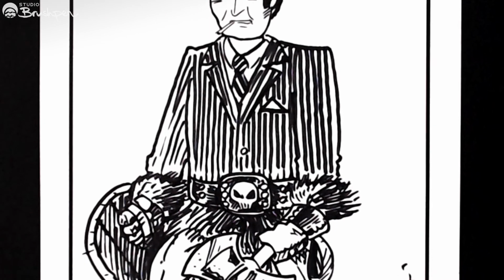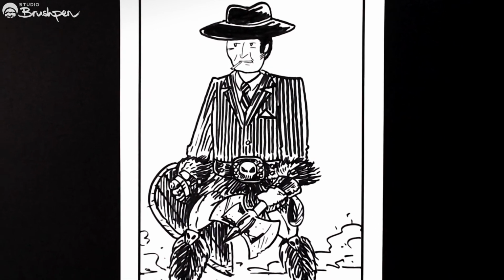Mermaid Magic! A Two-Player Drawing Challenge - Art Jam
How do two artists draw a mermaid together? It’s time for another art jam with my friend Pete! In this video we try creating new characters by only drawing half each. It’s a fun drawing game you could try with a friend. Who knows what crazy creatures or magical mermaids you might come up with?